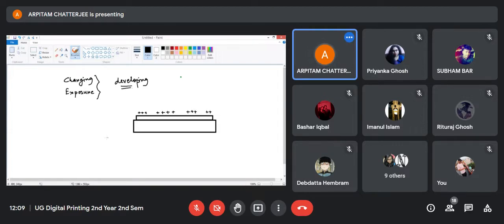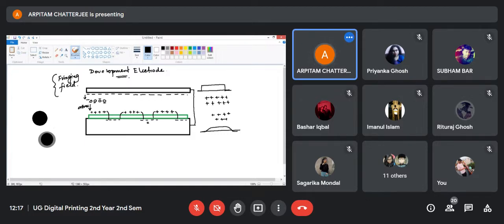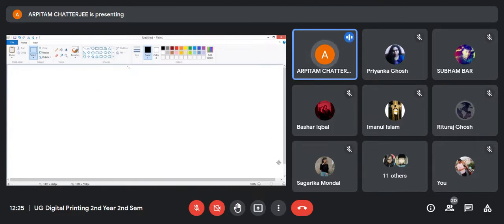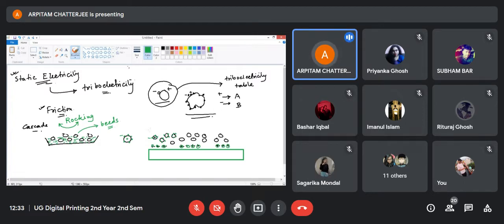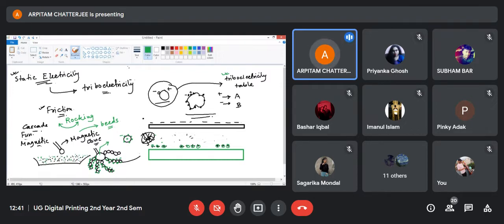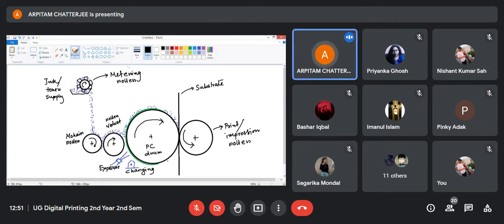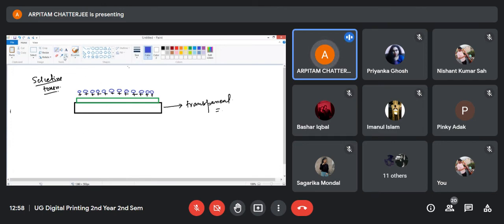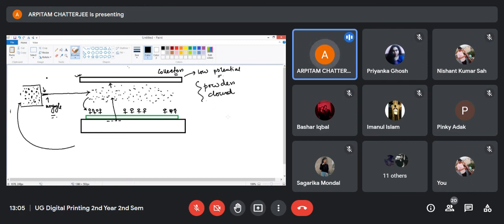digital printing class 3